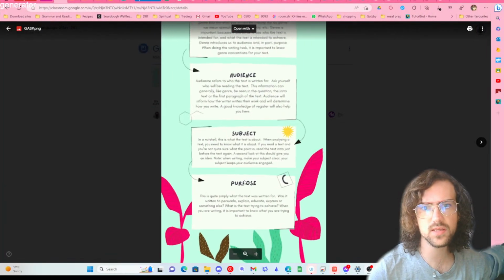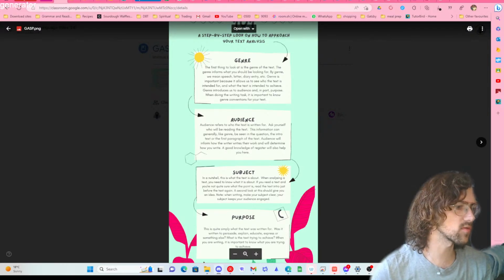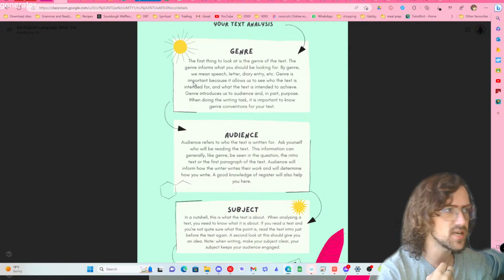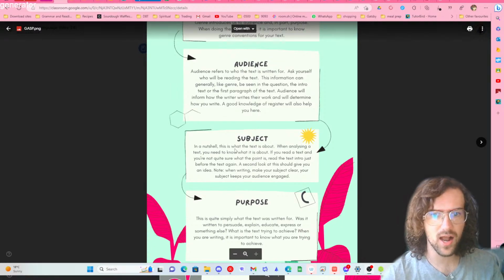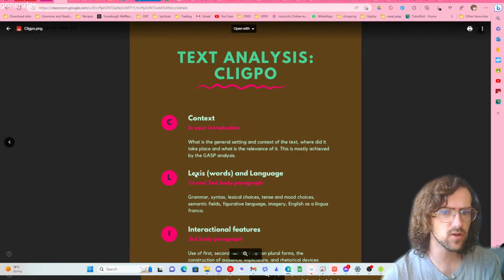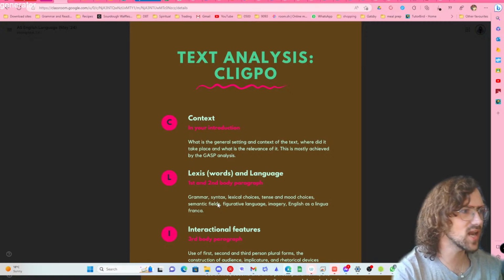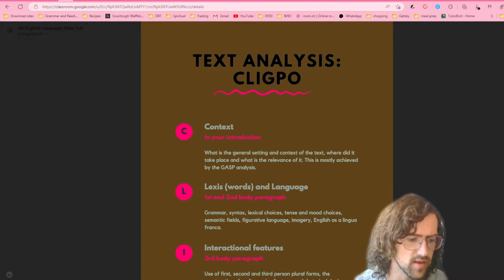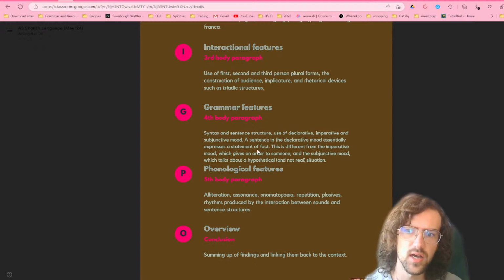Introduction to Cakes analysis framework - AS English Language 9093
Introduction to the Cakes analytical framework for text analysis. Learning a structured approach to examining language and meaning.